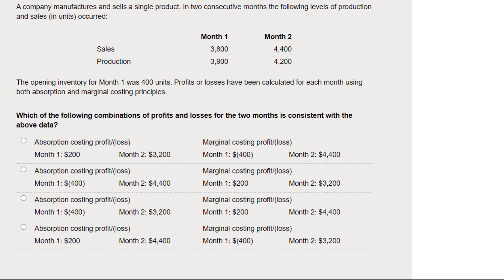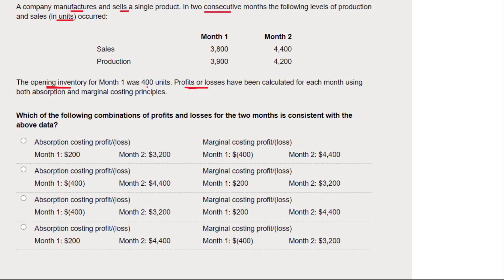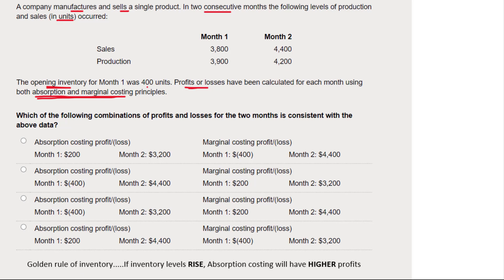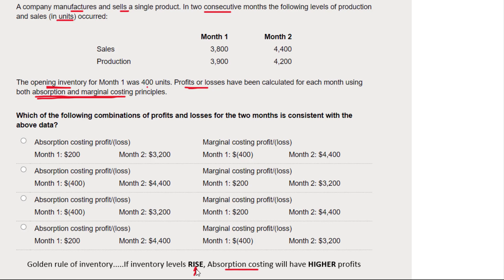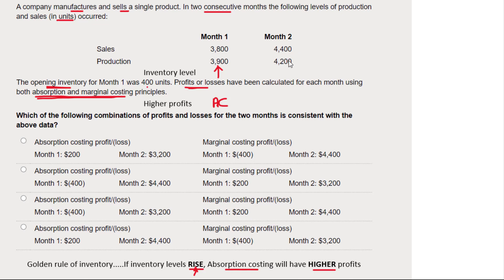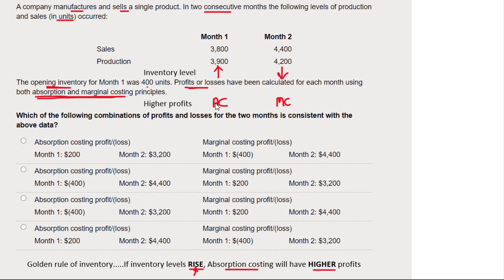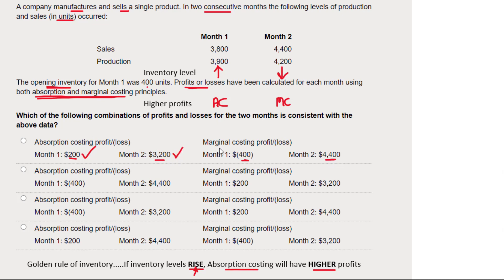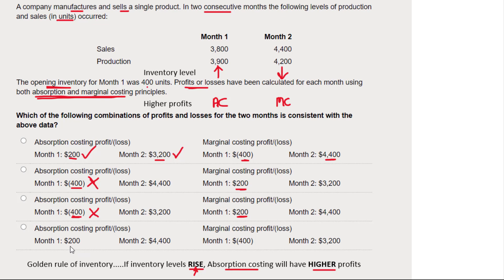Management Accounting Specimen Exam Debrief Q25